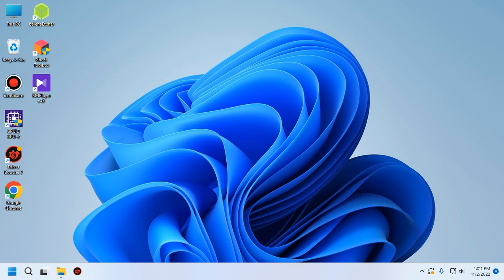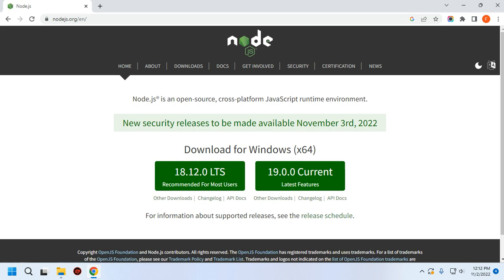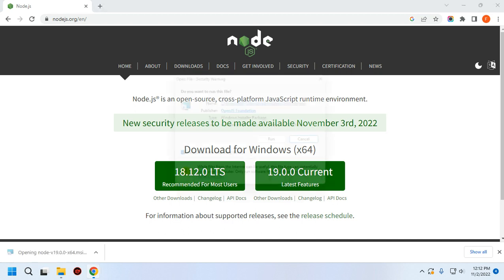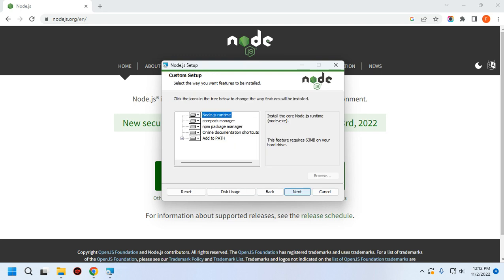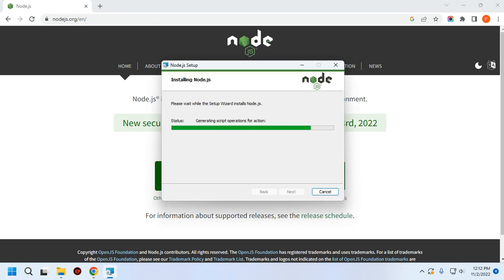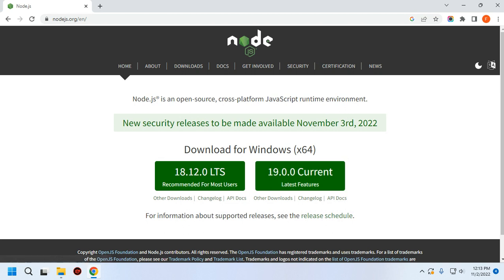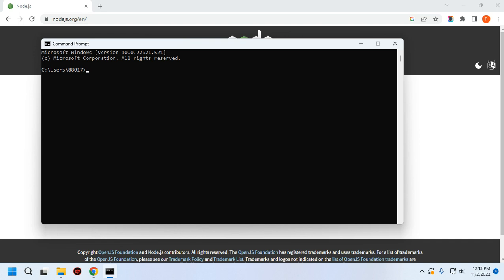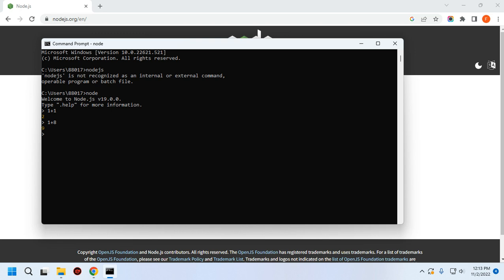How to Install Node.js and NPM on Windows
Step 1: Download the Installer. Download the Windows Installer from NodeJs official website. ...
Step 2: Install Node.js and NPM. After choosing the path, double-click to install .msi binary files to initiate the installation process. ...
Step 3: Check Node.js and NPM Version.